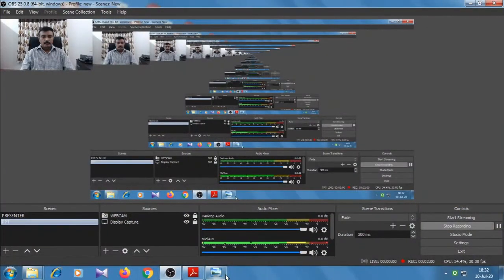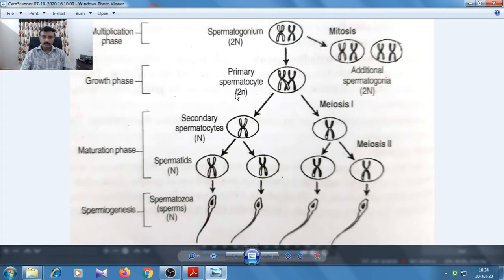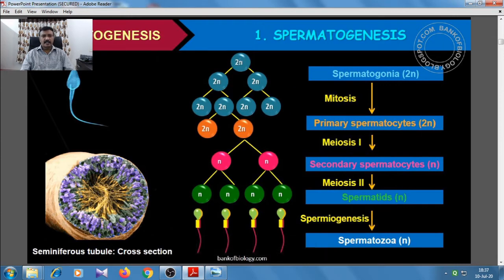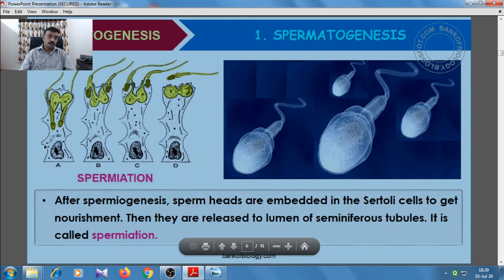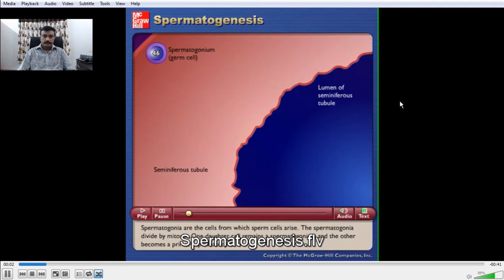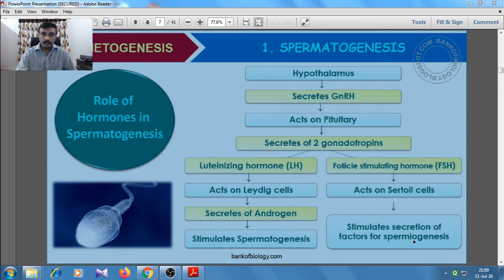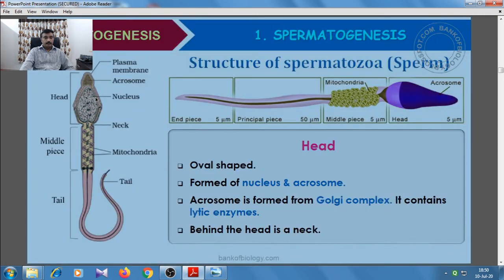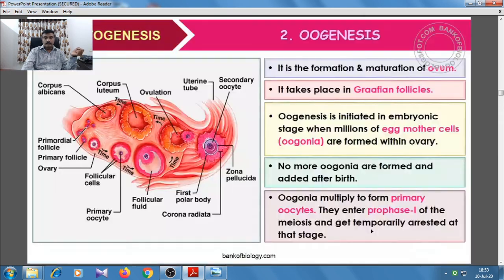Spermatogenesis for Class 12 Students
Chapter 1:Human Reproduction-Spermatogenesis for Class 12 students